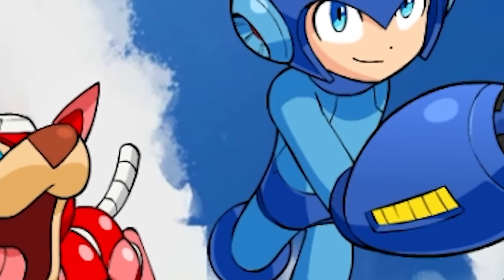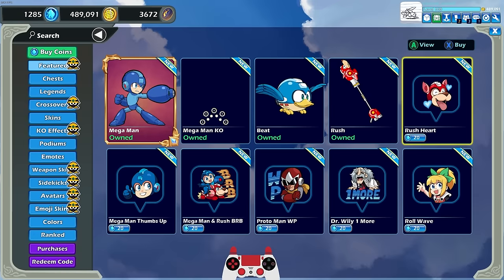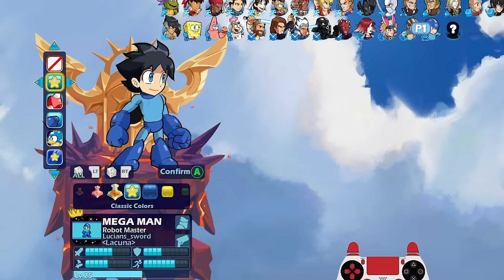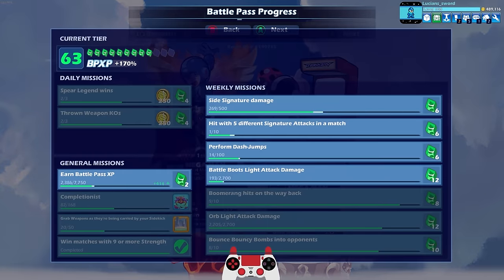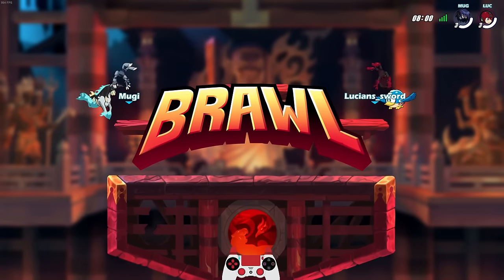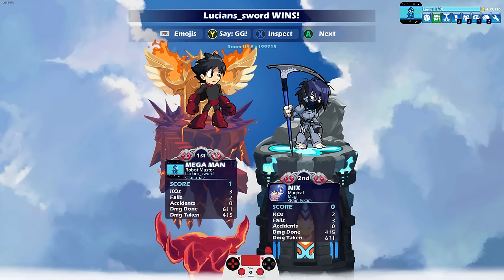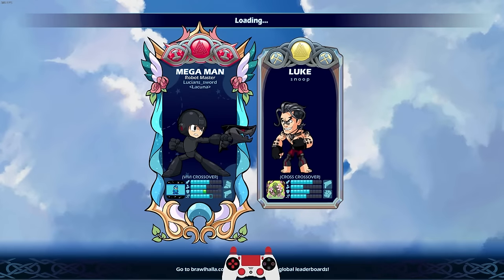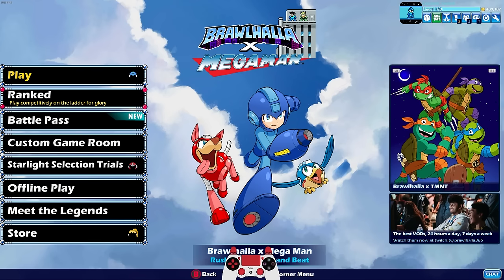MEGA MAN JOINS BRAWLHALLA!! • New Crossover + Items! • 1v1 Gameplay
Mega Man is ready to brawl in Valhalla! He’s got his Mega Buster, some new Rush Battle Boots, and Signature Attacks that feature abilities like the Metal Blade. With him comes an iconic KO Effect, a Beat Sidekick, the Rush Rocket Lance, 2 new Avatars, and some Emoji Skins featuring characters like Dr. Wily, Proto Man, and Roll. Follow Met in Mallhalla to find all the Mega Man themed items!

Patch 8.14 also includes more Crossover goodness! All Brawlhalla-vania items are available at a discount from today, September 25th, through October 15th before they fade back into the night.

Computer:
AMD Ryzen 9 7950X3D CPU
G•Skill 64GB DDR5 6000 RAM
2x MSI 25" 1080p 180hz Monitors
Razer mouse/keyboard/headphones